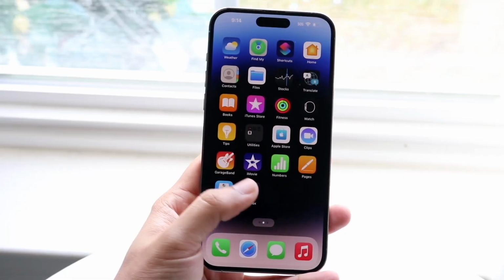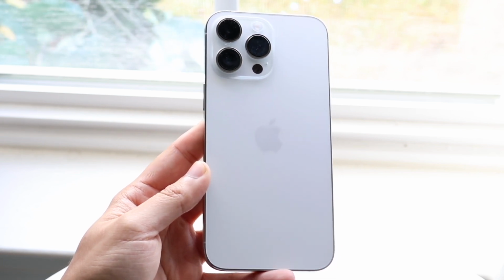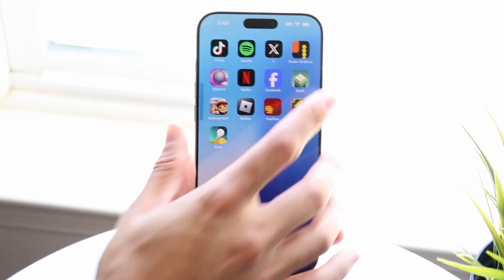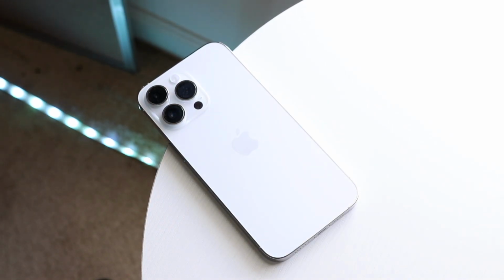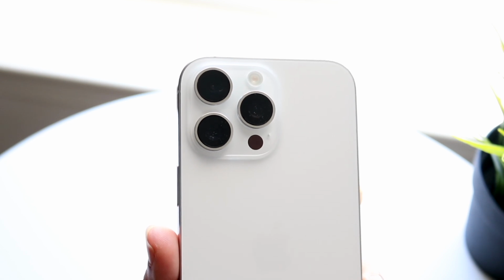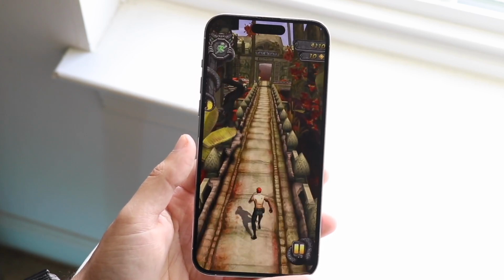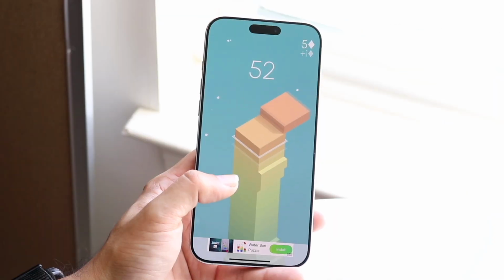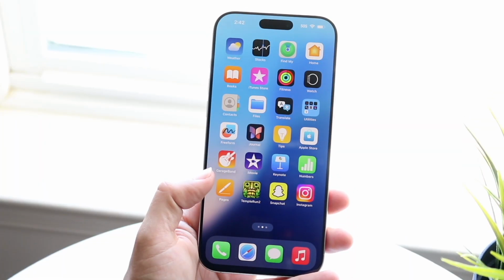iPhone 16 Pro Max Vs iPhone 14 Pro Max! (Comparison) (Review)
Let's take a look at the iPhone 16 Pro Max Vs iPhone 14 Pro Max! (Comparison) (Review)